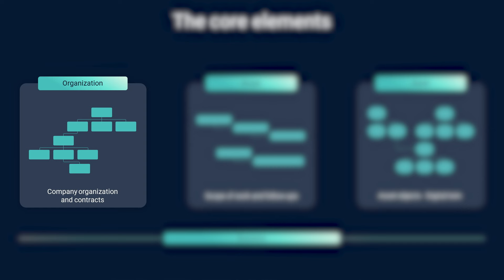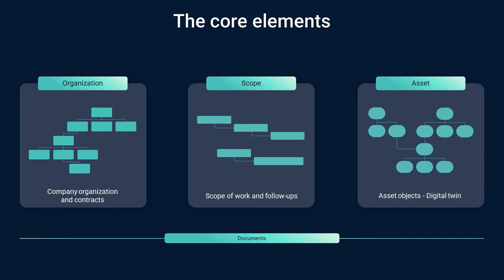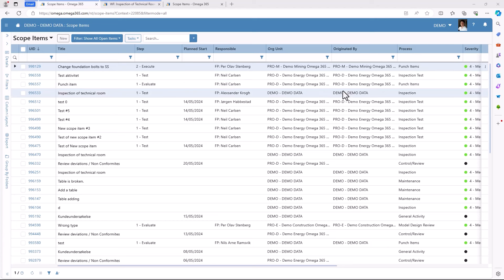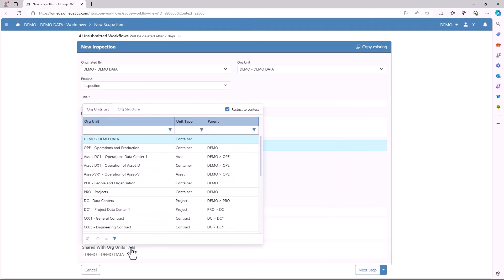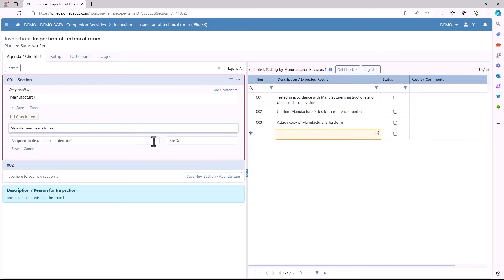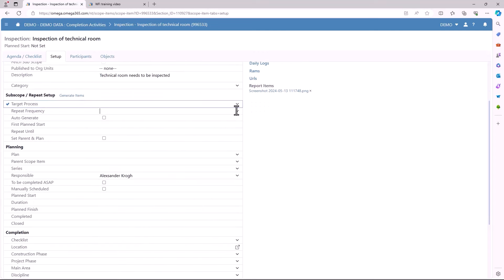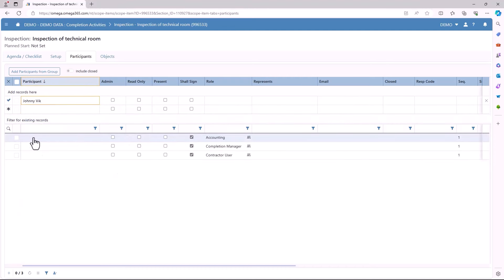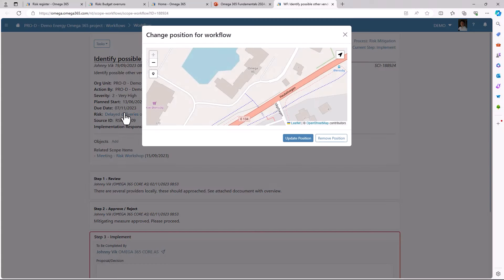Omega 365 How To: Scope Items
Learn how to find, create and manage scope items.